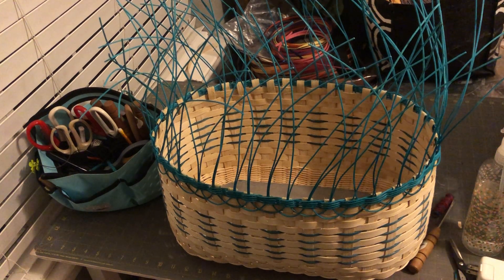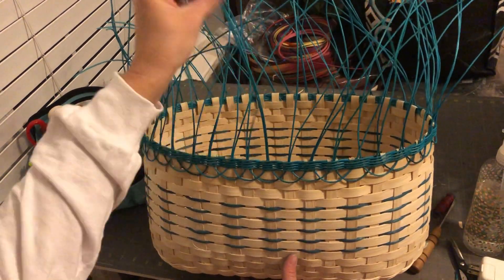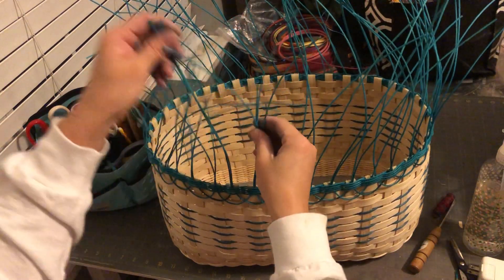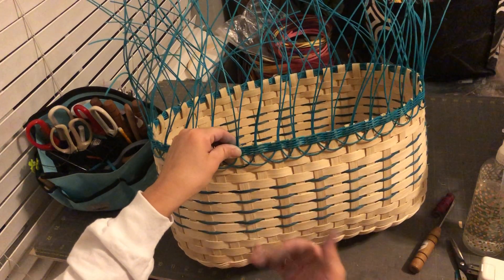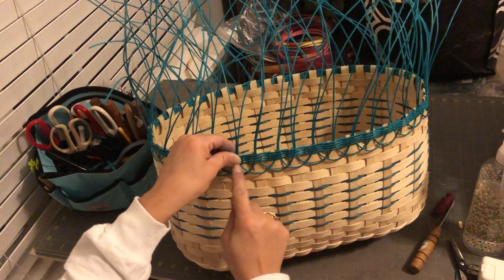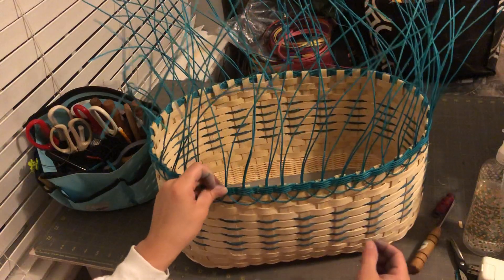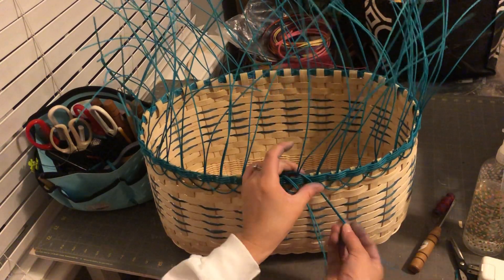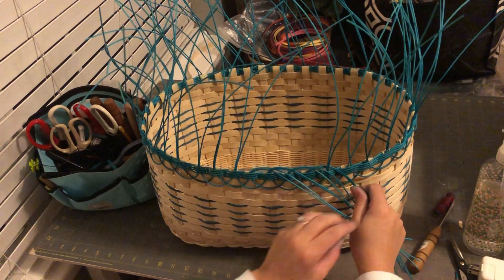Braided Rim 1